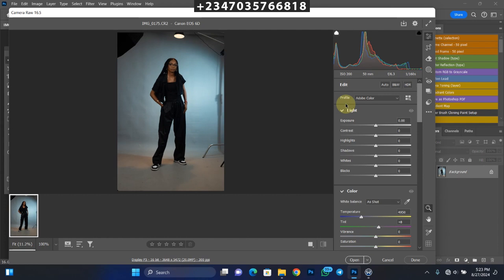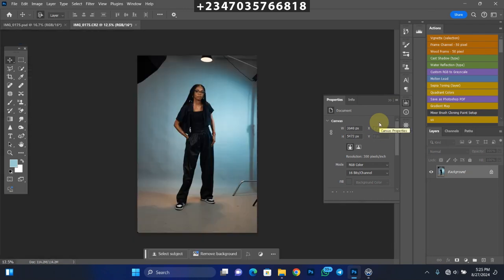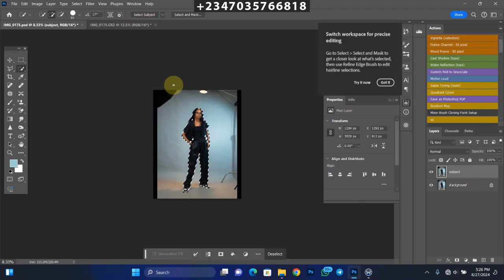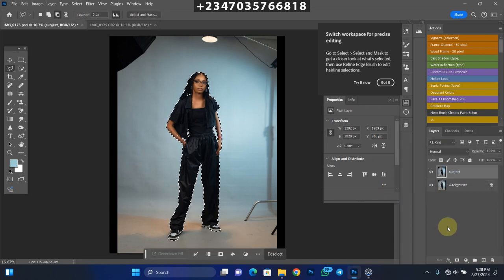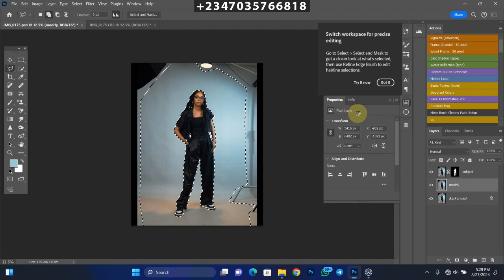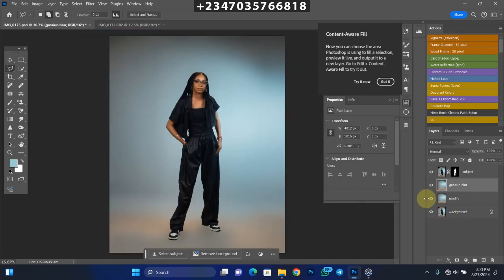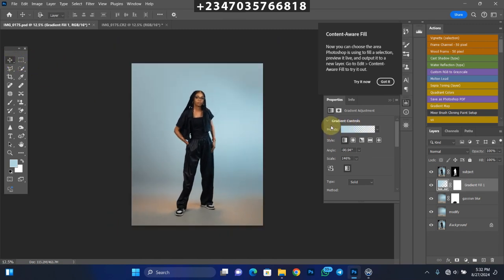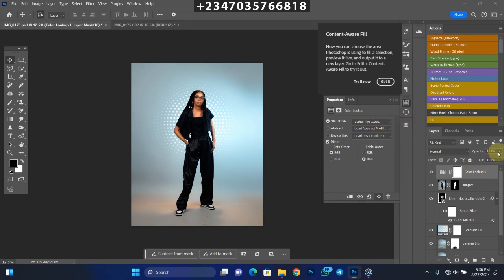how to smoothen studio background in photoshop + snoot effect